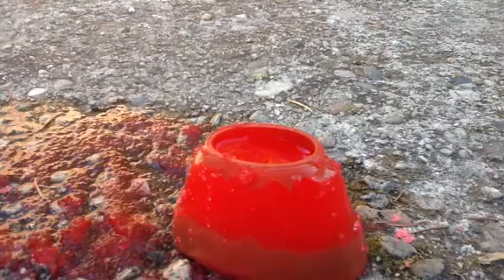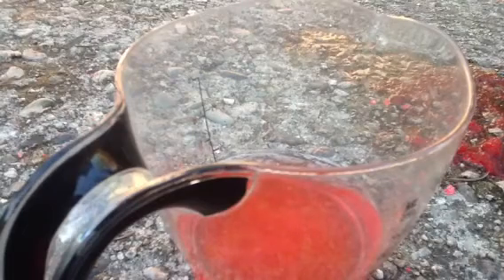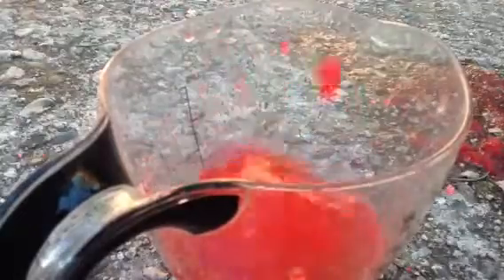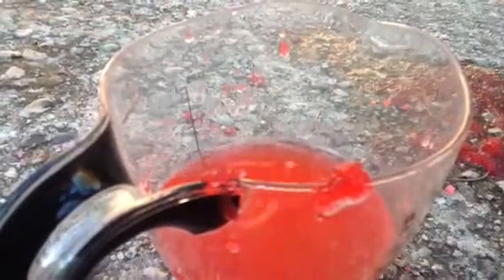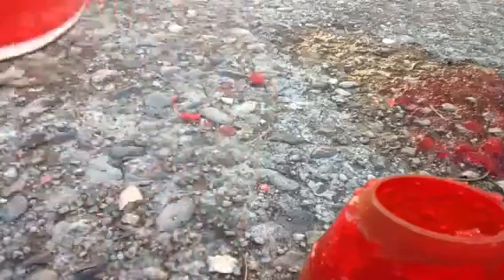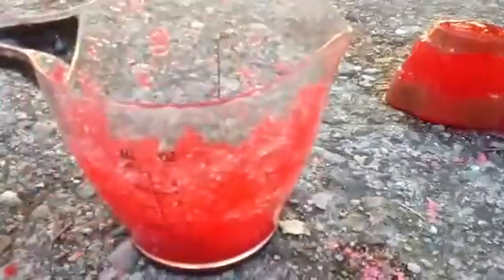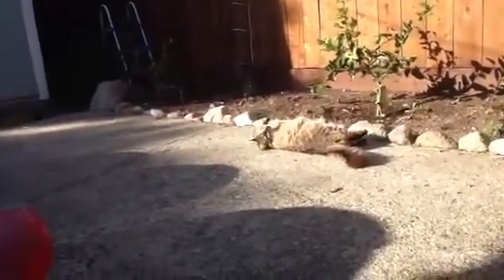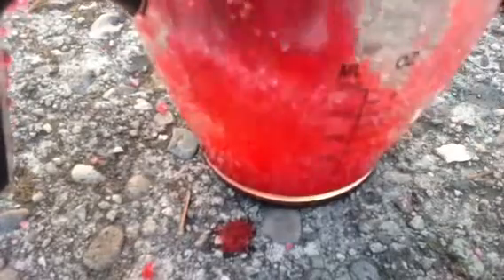Cool trick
Hi you can do this trick with stuff from dippers and water and red food coloring thx have fun!